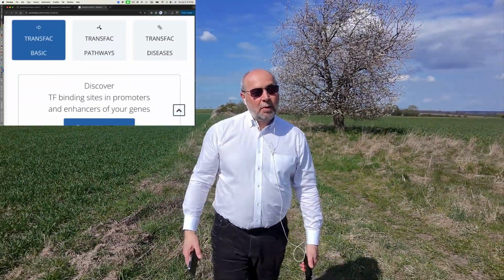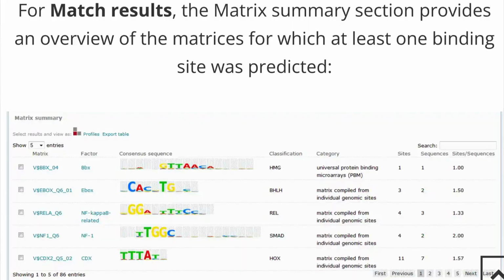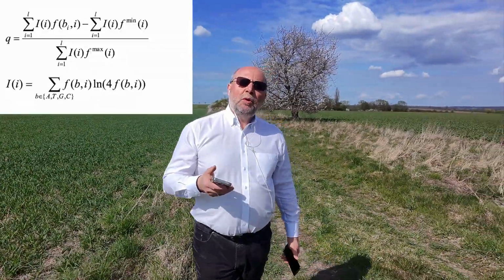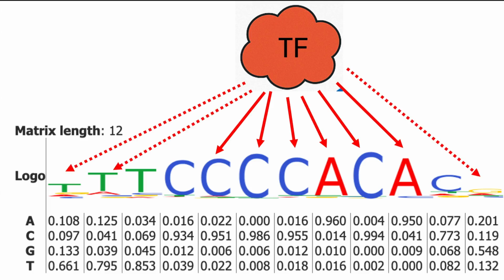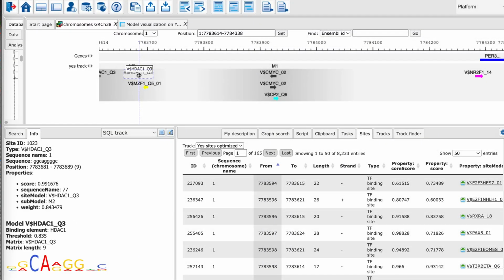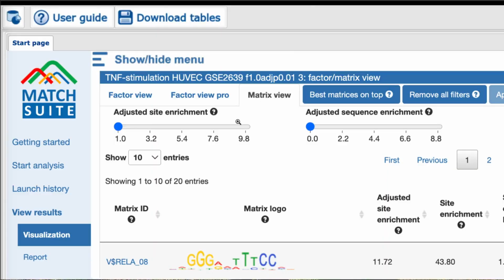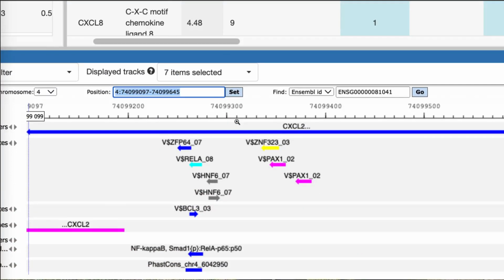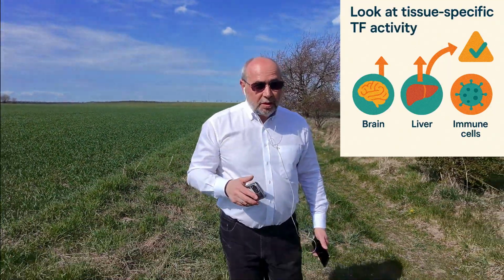MATCH Suite in TRANSFAC: The Smart Way to Find Transcription Factor Binding Sites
Tired of scanning DNA sequences and getting overwhelmed by noisy or irrelevant results? In this episode of Walking with TRANSFAC, Dr. Alexander Kel introduces one of his favorite tools in TRANSFAC Basic — MATCH — and explains how it finds what really matters.

MATCH uses matrix similarity scores and information content vectors to highlight the most biologically meaningful transcription factor binding sites, not just any match. Plus, it dynamically adjusts thresholds to reduce false positives and give you deeper biological insight.

🧠 Learn how MATCH Suite goes even further — offering enrichment analysis, tissue-specific TF activity insights, and more, all within TRANSFAC Basic.

📌 Whether you're working in genomics, transcriptomics, or systems biology — this tool can transform how you interpret promoter and enhancer regions.

👉 Watch now and take the guesswork out of TFBS discovery.